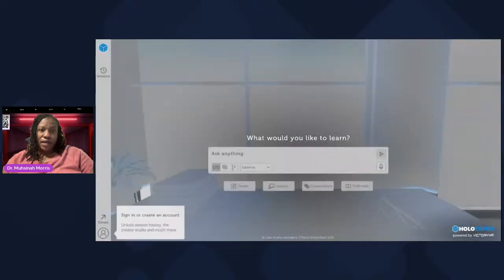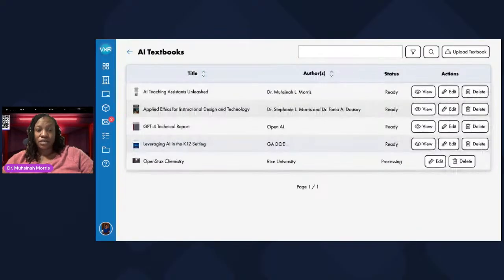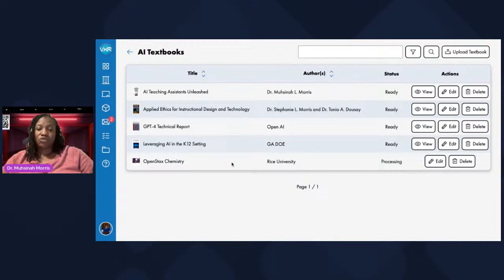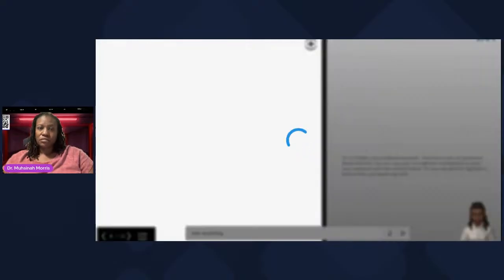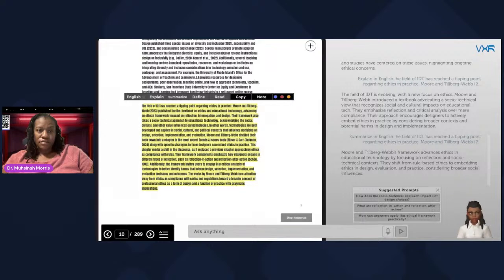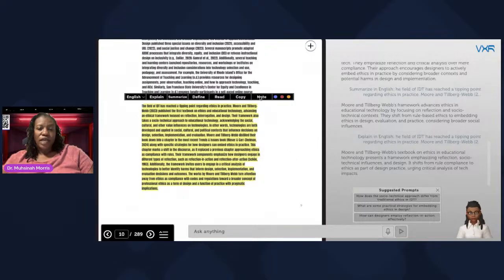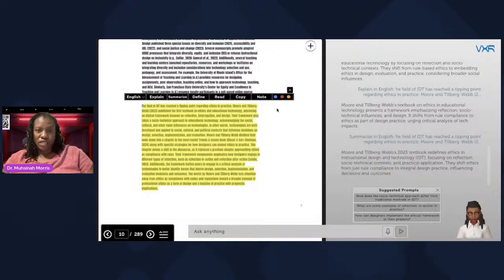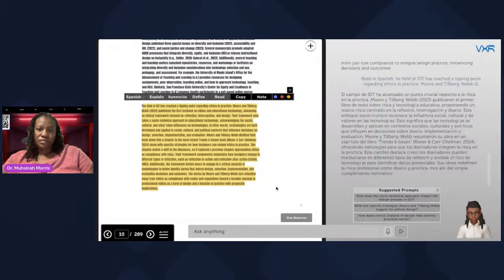Using VXR AI as an educational tool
I am demoing and showcasing the capability of VXR AI